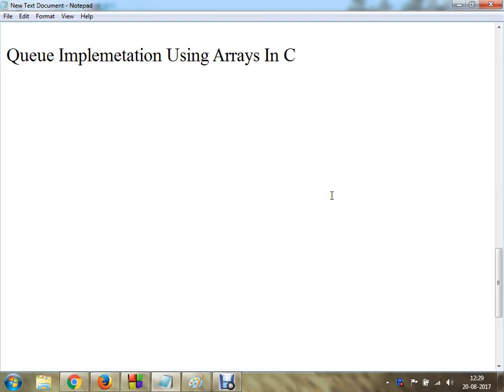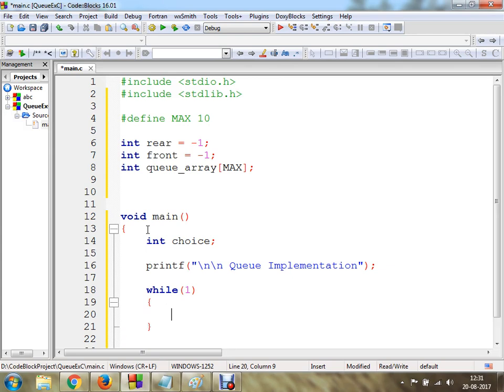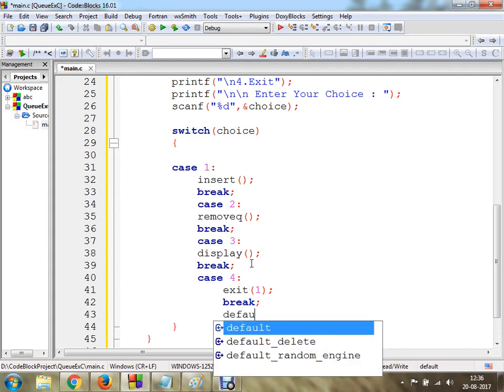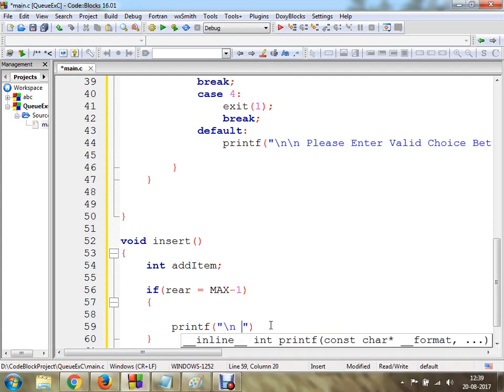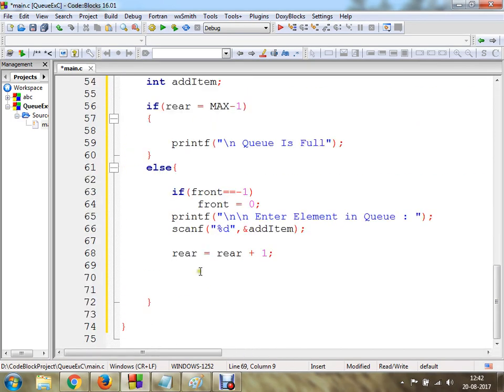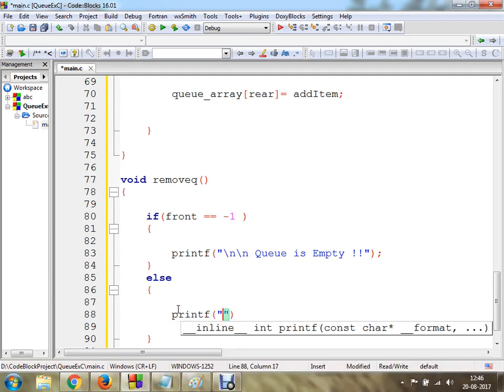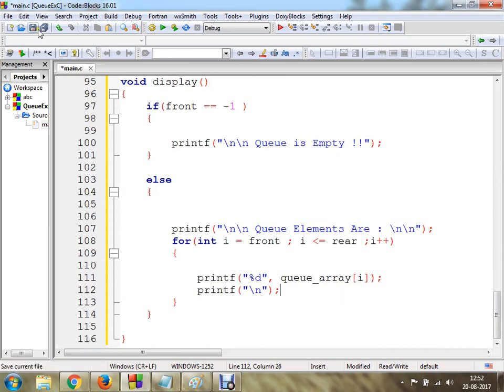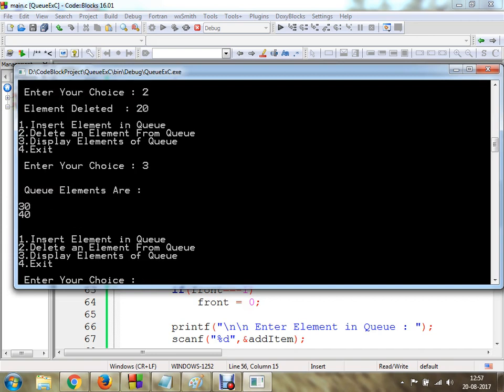Queue Implementation Using C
In this session we will discuss about Queue Implementation Using C